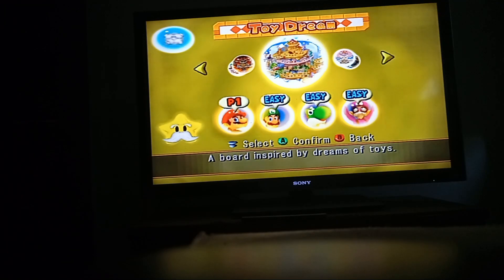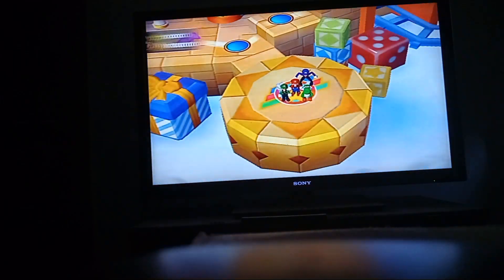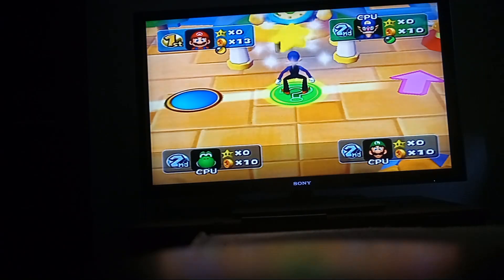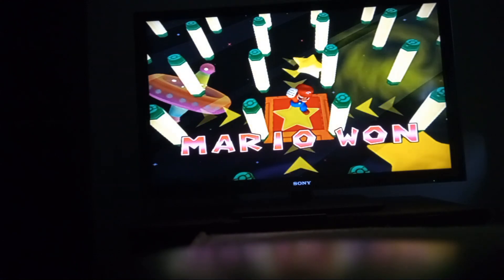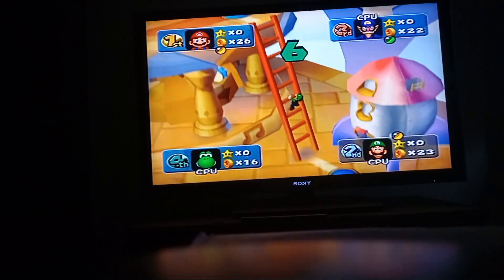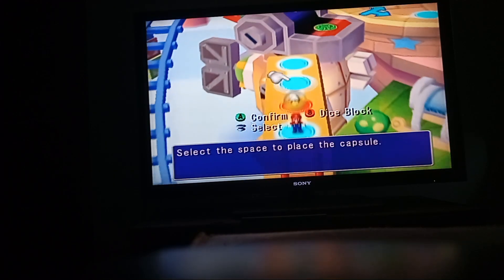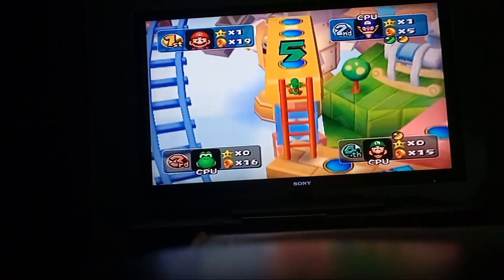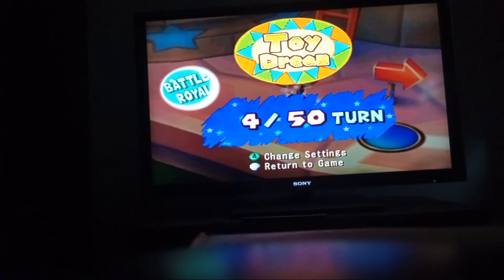Mario party 5 toy dream 50 turns episode 1